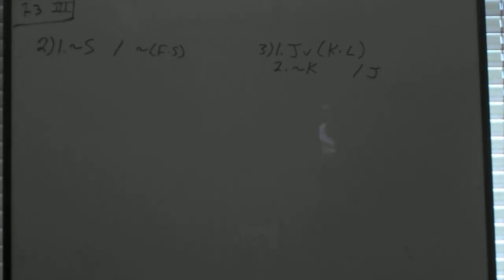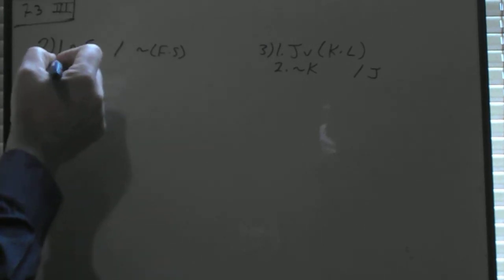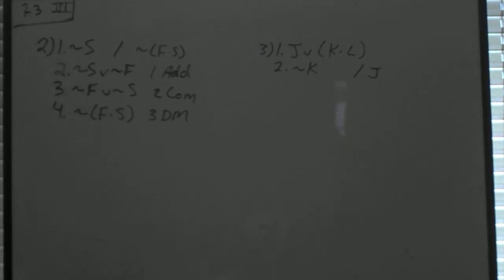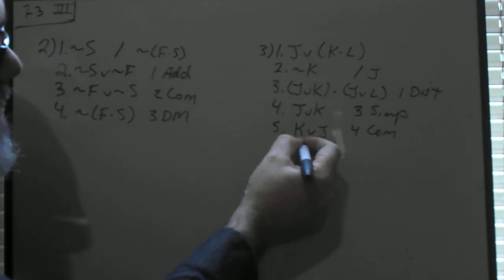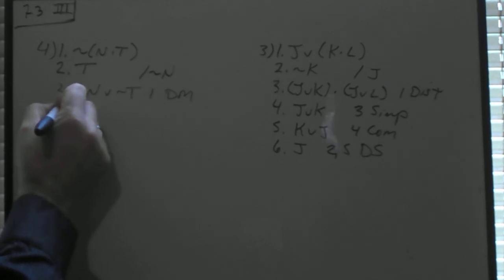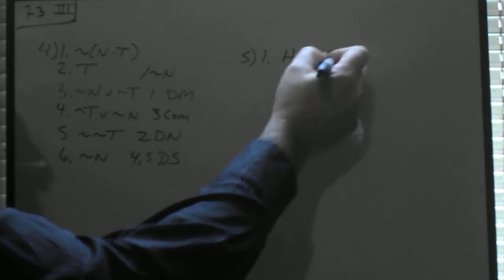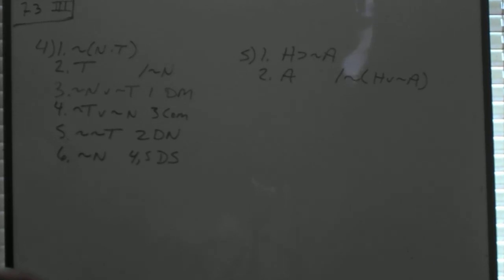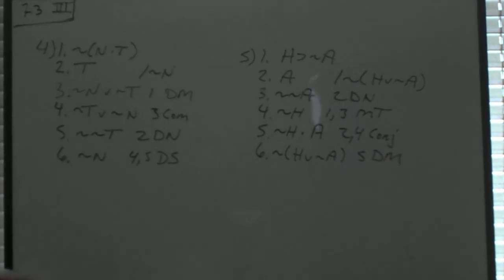Logic Homework check 7.3 section III